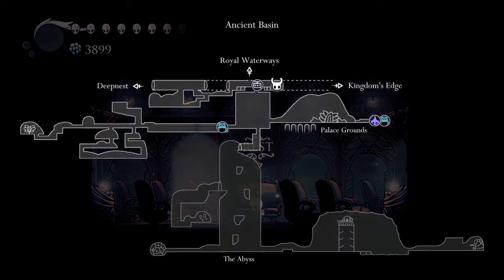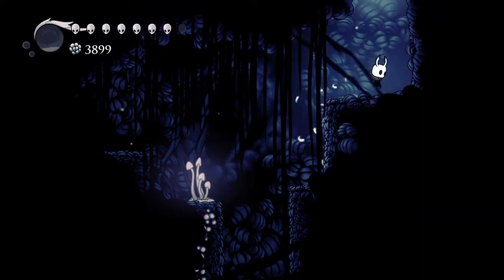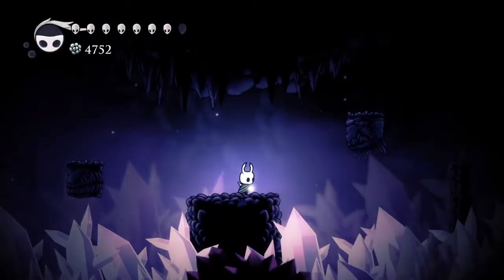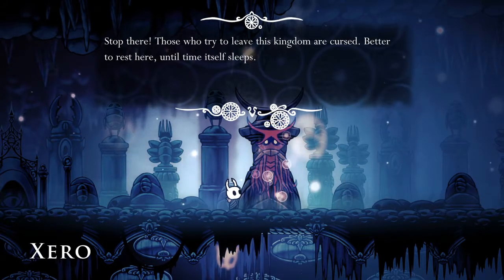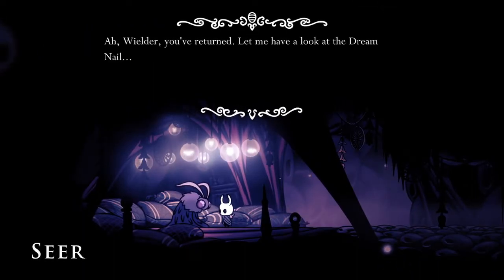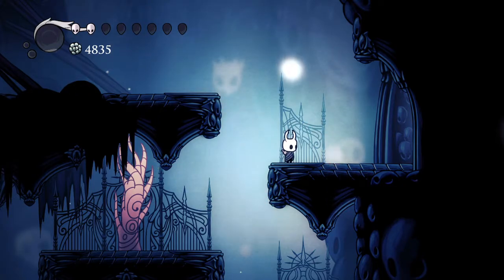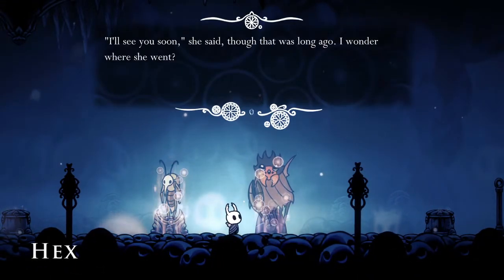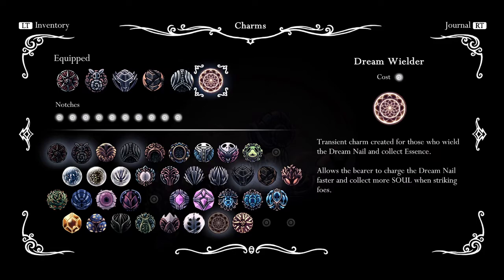[29] Enraged Guardian & Xero - Hollow Knight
🔽  More info  🔽

📨  F E E D B A C K ?

🎮  Hollow Knight is a videogame developed and published by Team Cherry. Credit for all the original content goes to Team Cherry or to the corresponding authors and/or license holders.

💬  Commentary during gameplay and any opinions expressed in it belong to MappyCris.